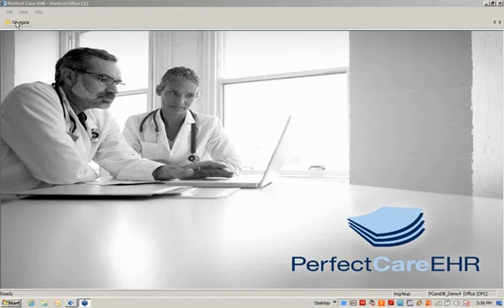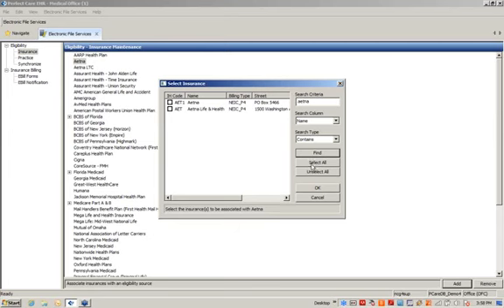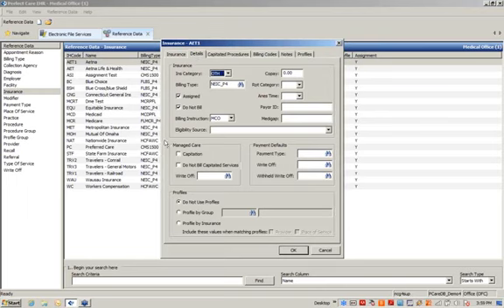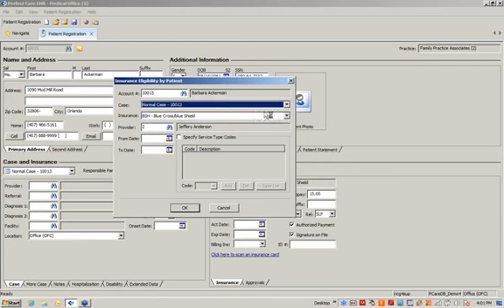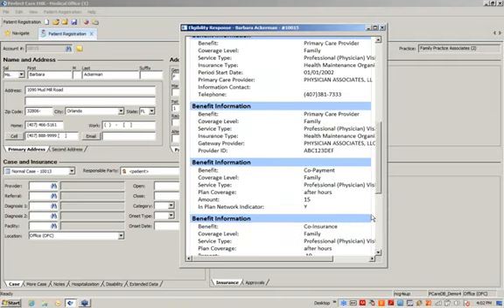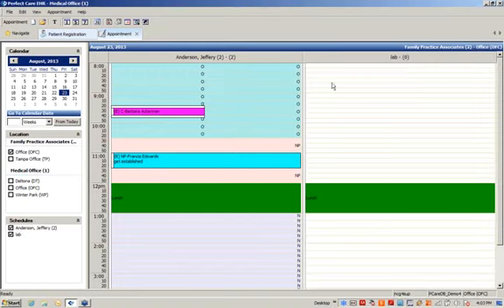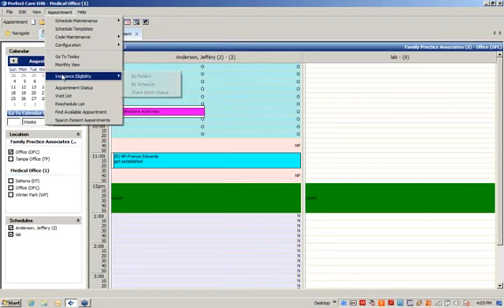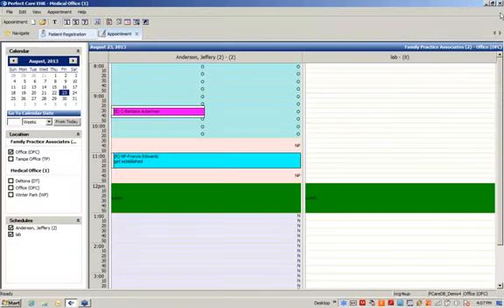Perfect Care EHR 3.4 Eligibility Module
How to use the eligibility module in Perfect Care EHR 3.4